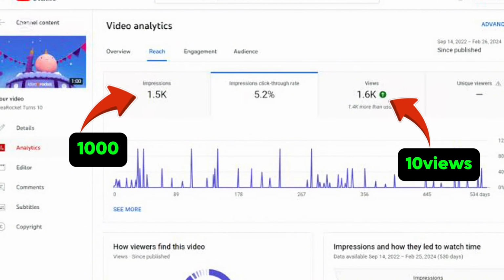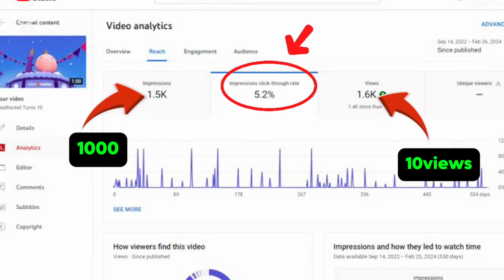How to Get Recommended on YouTube in 2025 🚨 (New Algorithm Rules)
NEW YouTube Rules 2025 Are Here! 🚨
If your videos are not getting recommended on YouTube, this is the update you NEED to know about. In this video, I’ll walk you through the new YouTube algorithm rules for 2025 and how to take advantage of them to grow your channel faster.

YouTube recommendations are the key to getting more views, subscribers, and monetization success. If you’ve been struggling to get views, it’s probably because you’re not following these updated guidelines.

👉 Watch until the end so you don’t miss the most important tip that could completely change your channel growth this year!

💡 Whether you’re a small creator or already monetized, this is the exact roadmap to getting your videos pushed by YouTube.

🔥 Let’s grow your channel in 2025 the right way!
youtube new rules 2025, youtube algorithm update 2025, how to get recommended on youtube, youtube recommendations explained, how to grow on youtube 2025, new youtube update 2025, youtube algorithm secrets, how to get more views on youtube, youtube growth tips 2025, how to blow up on youtube